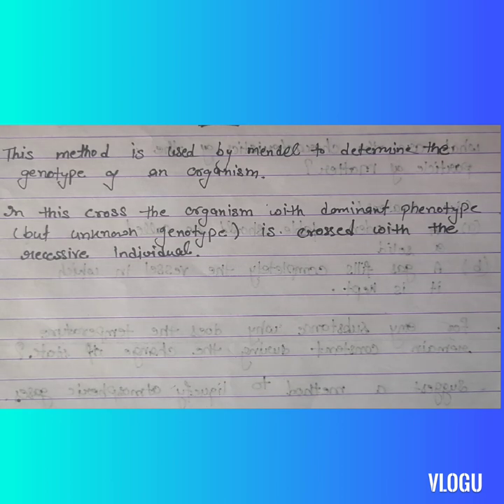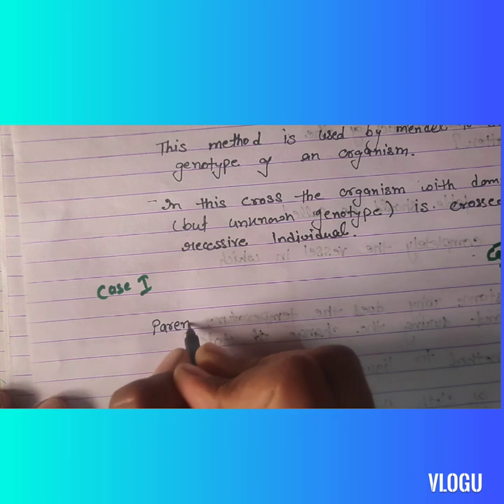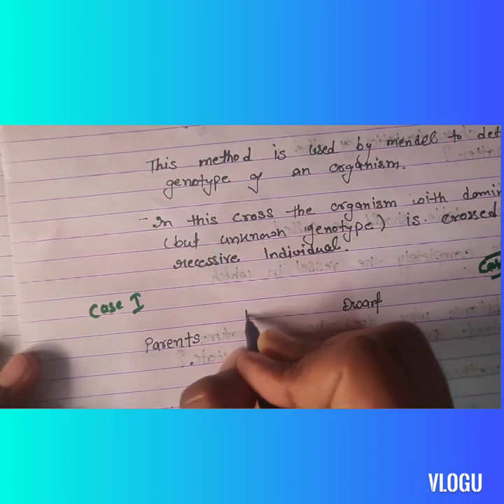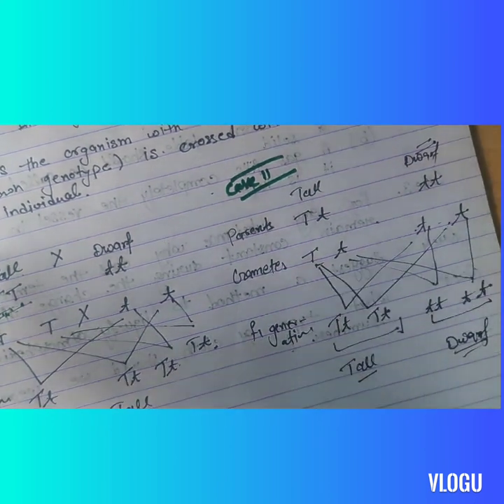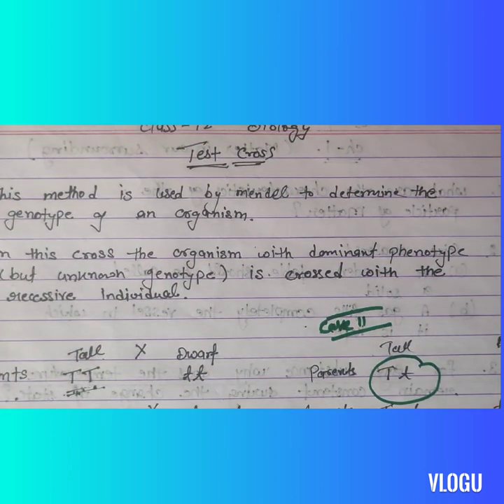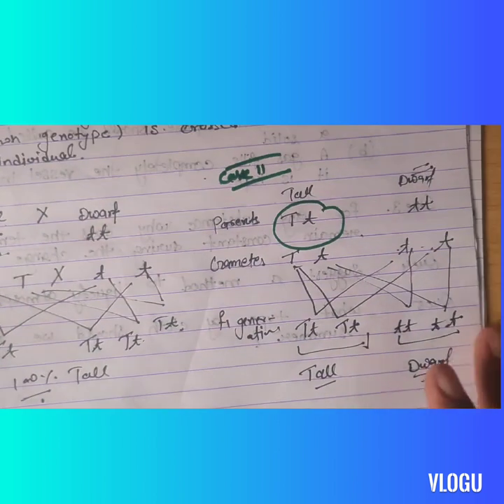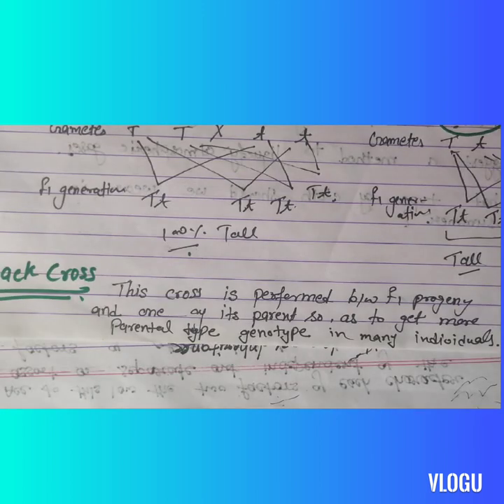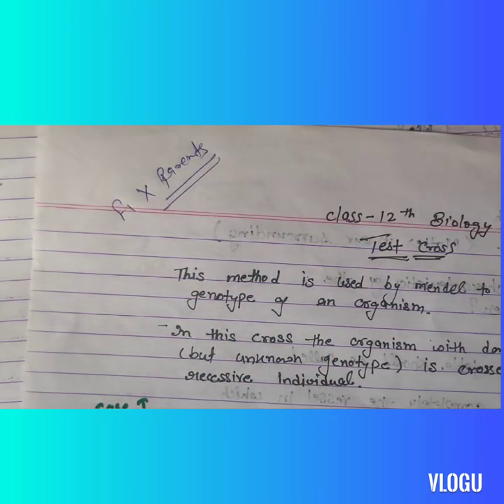Class 12 bio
Test cross and back cross